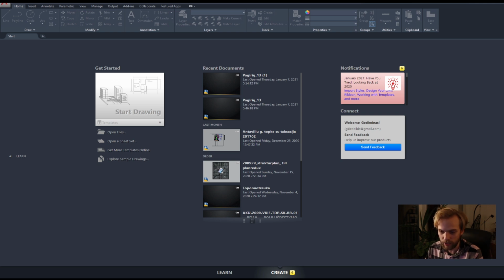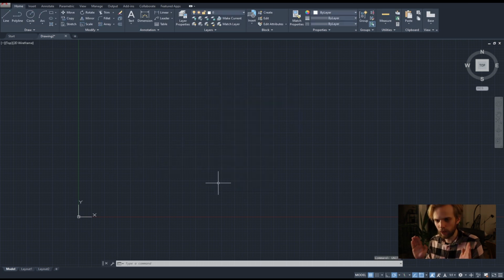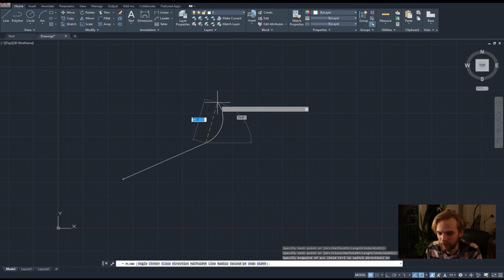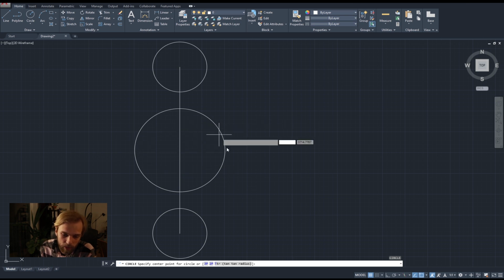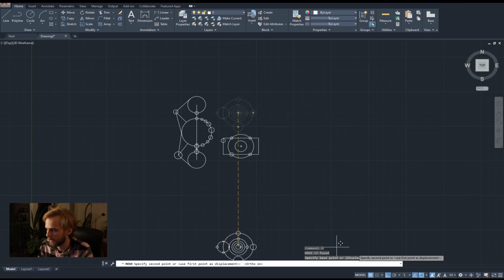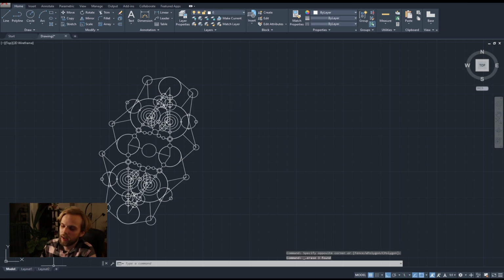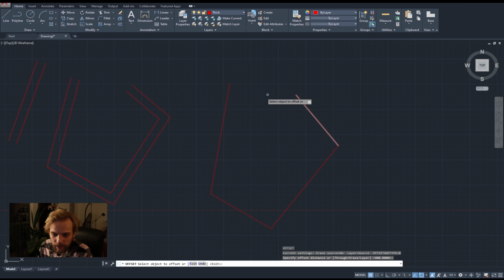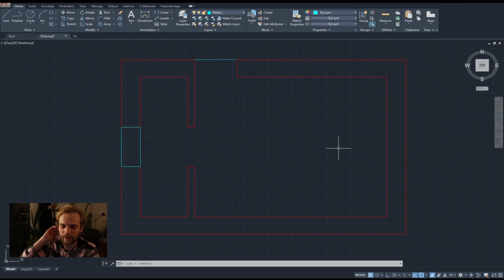AutoCAD for Beginners - Full course - Part 1 (AADA05)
Part 1 of tutorial series for AADA05, first year bachelor course in LTH.
Software focus: Autocad

00:00 Intro
01:26 UI
17:00 Linework creation
42:00 Snapping
01:20:50 Layers

My hardware:
3D printer (FDM) - Creality Ender 3
3D printer (SLA) - Anycubic Photon Zero
3D printer accessories - Anycubic Wash and Cure station